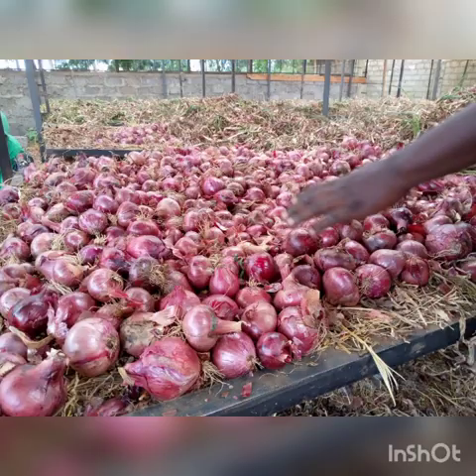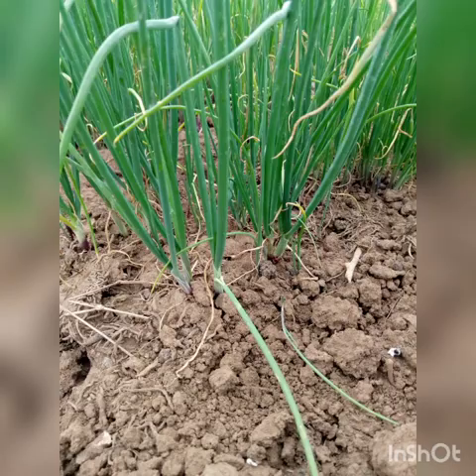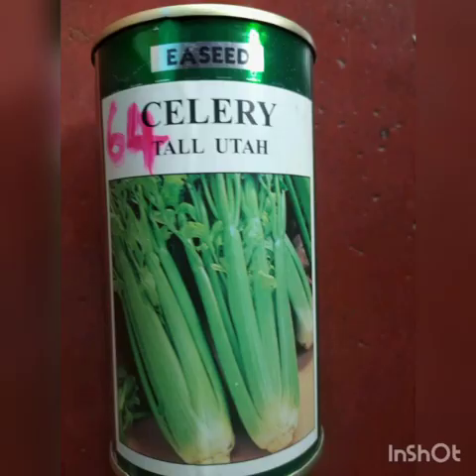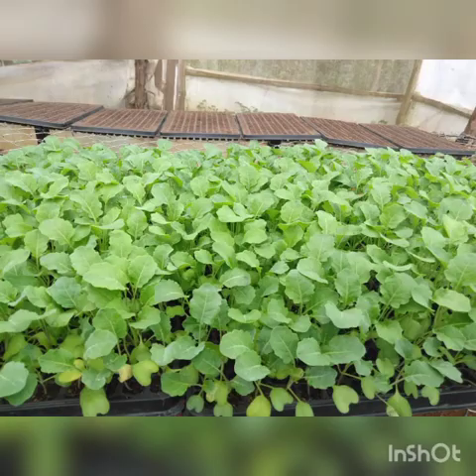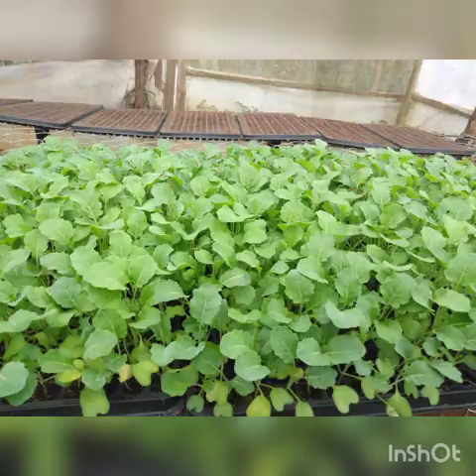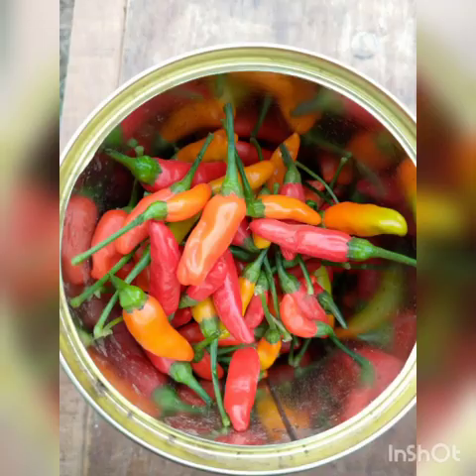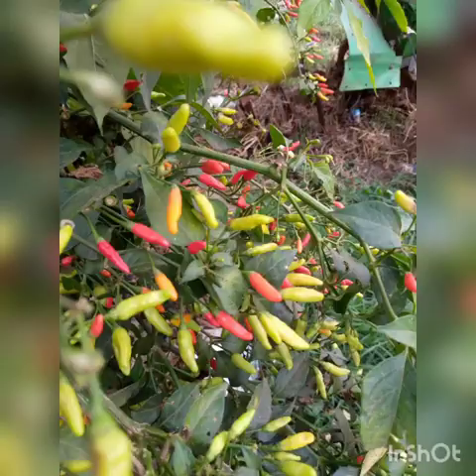Factors to consider when selecting a crop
1.Value of the crop
2.Labour intensity
3.Growth duration
4.Market trends
5.Rotation program
6.Climatic condition